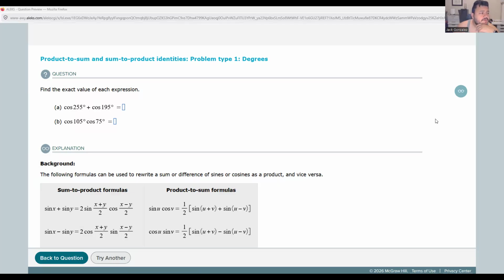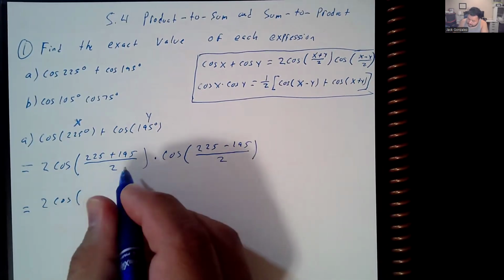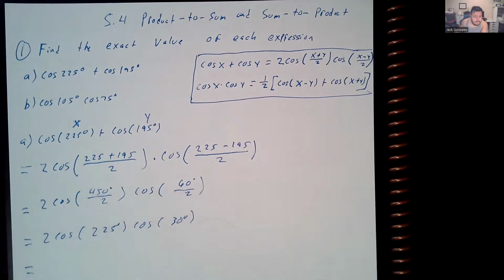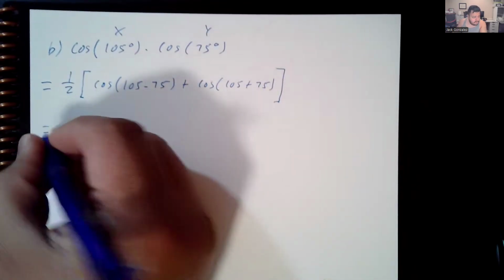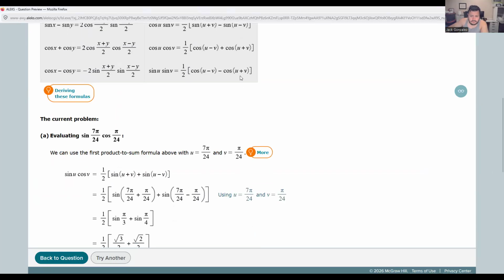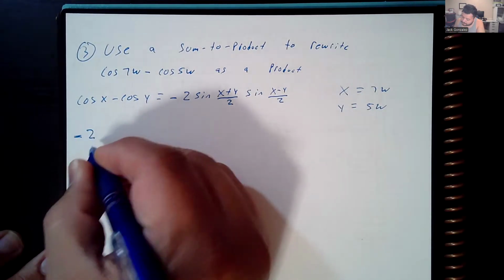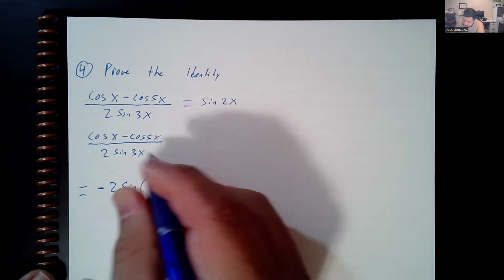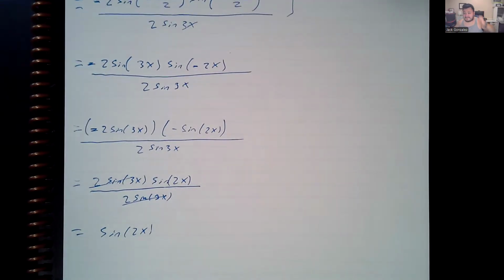Lecture on 5.4 Product to sum and Sum to product formulas